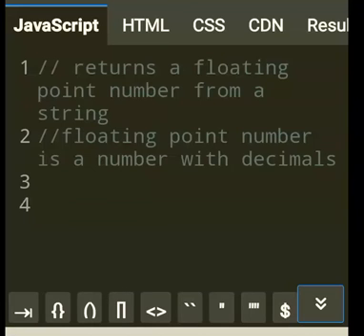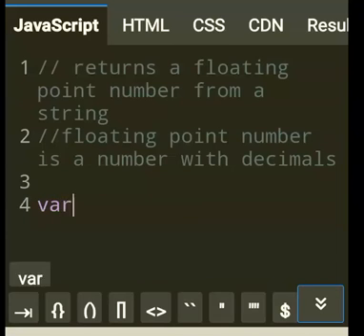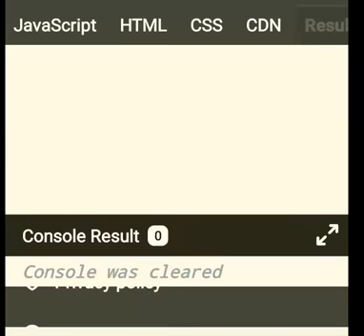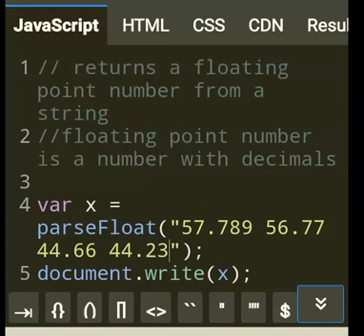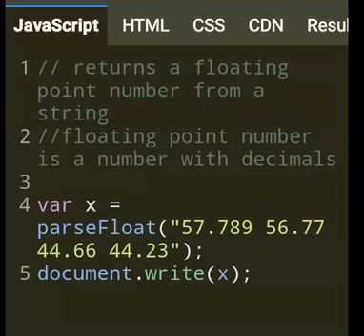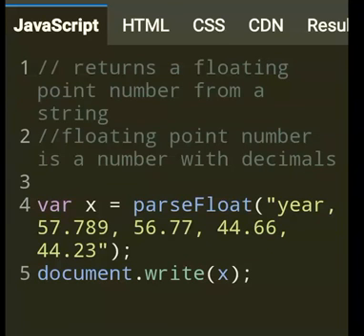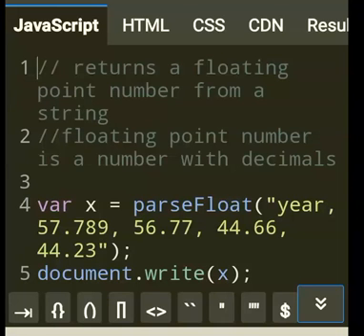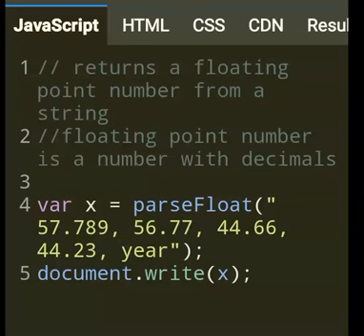ParseFloat method in JavaScript Explained| JavaScript Number Methods |JavaScript for beginners #25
This beginner javascript number method tutorial will explain yet another JavaScript Number method, which is parseFloat method. In this method, while parsing a string of numbers, this method will return floating point numbers. A floating point number is a number containing decimals or a decimal point number. If there are more than one numbers in a string, then only the first one is parsed and it will return a decimal number from the string after parsing. The string may have a white space or comma between all the numbers present in the string. In case of a non number character present in the beginning of a string, then parseFloat method will return a NaN which means Not a Number but if this non number character is present at the end of a string of numbers, then, since the parsing does not occur at the last of the string, it will only return whatever be the first  floating number or decimal number  present in the string.